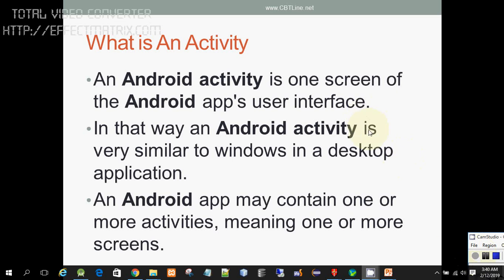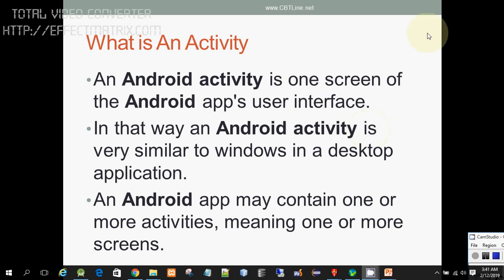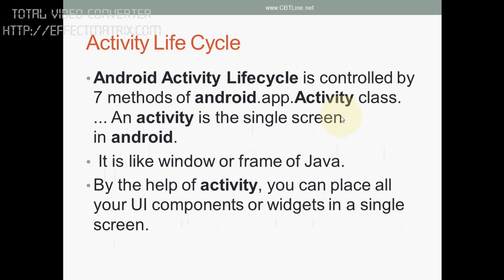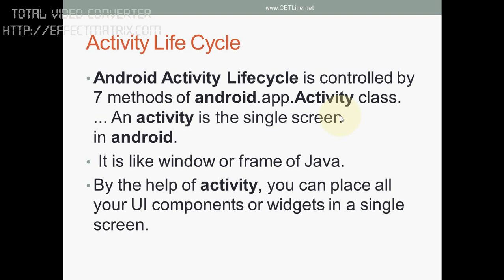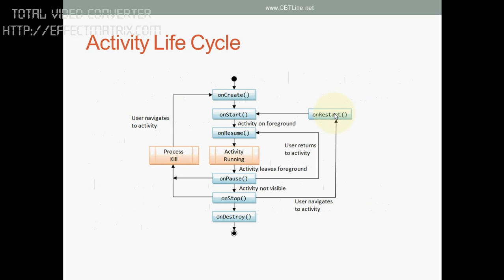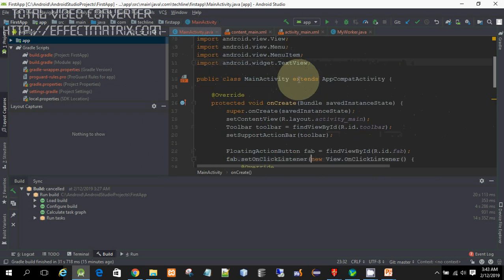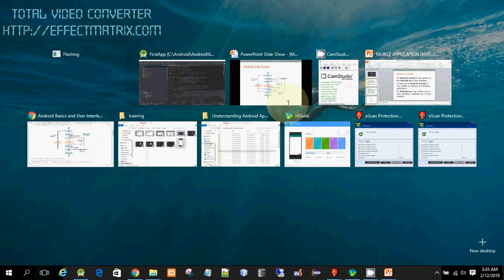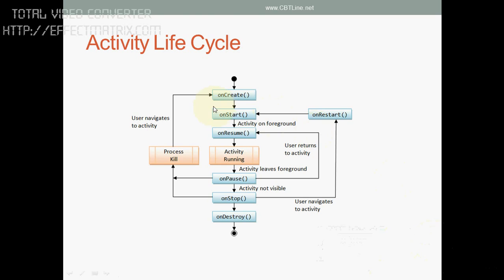9- MOBILE APPLICATION DEVELOPMENT - ANDROID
Learn the basics of Android Application Development. Improve your career options by learning Android app Development. Master Android Studio and build your first app today, You will be taught step by step howto build Android apps